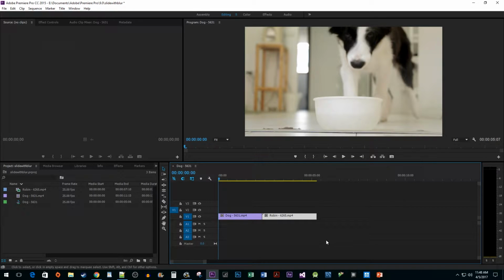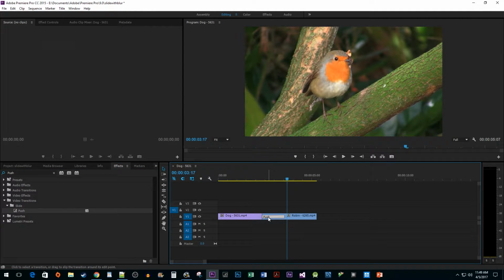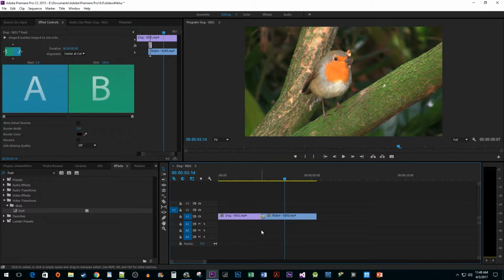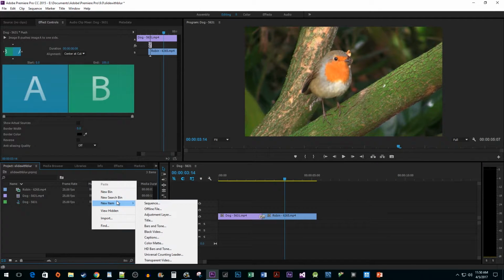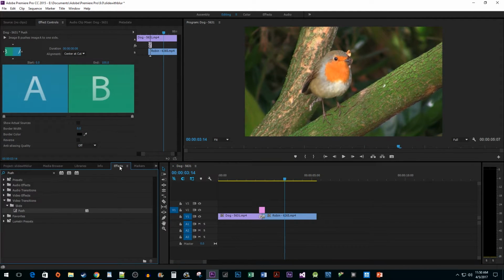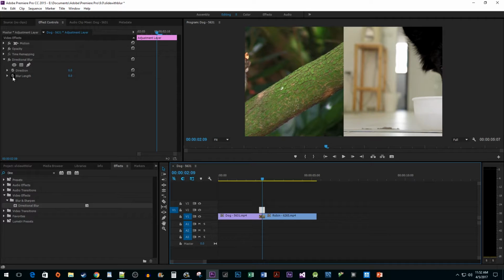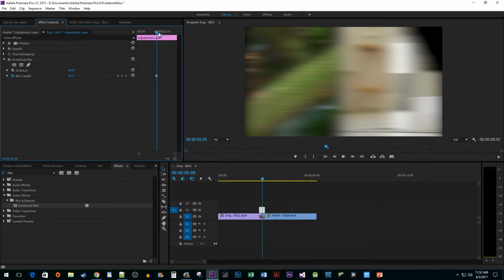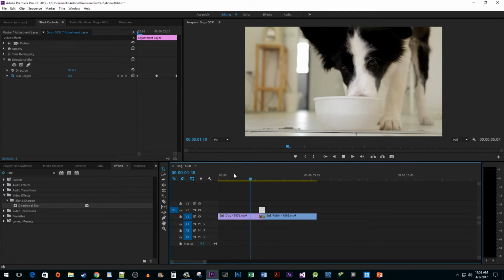Premiere Pro CC : How to Make a Slide Transition Effect with Motion Blur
Making a slide transition effect with motion blur in Premiere Pro CC